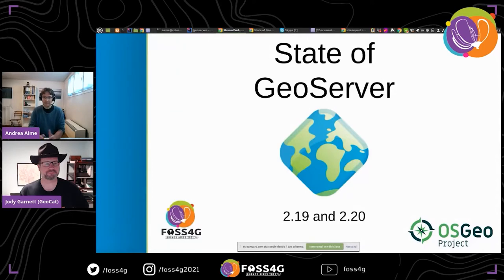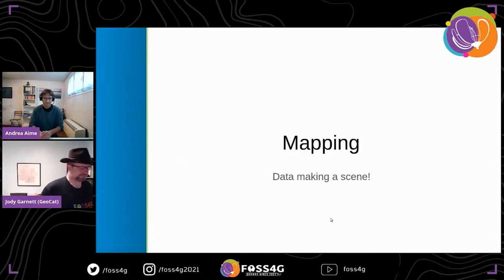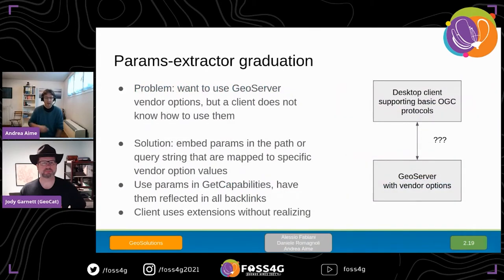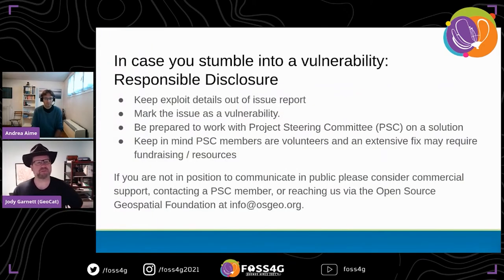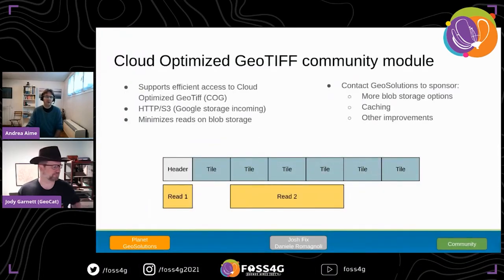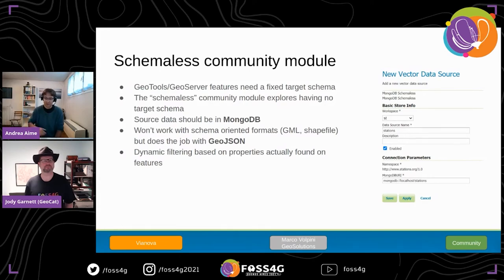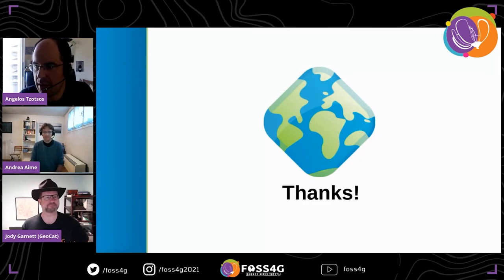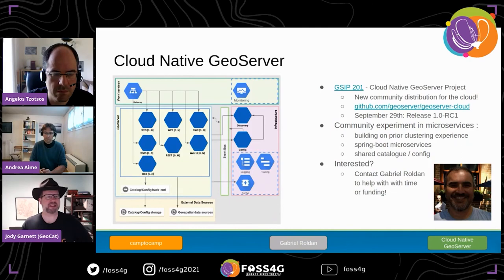FOSS4G 2021 - State of GeoServer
This presentation provides an update on our community as well as reviews of the new and noteworthy features for the latest releases. Attend this talk for a cheerful update on what is happening with this popular OSGeo project, whether you are an expert user, a developer, or simply curious what GeoServer can do for you.

GeoServer is a web service for publishing your geospatial data using industry standards for vector, raster and mapping. It powers a number of open source projects like GeoNode and geOrchestra and it is widely used throughout the world by organizations to manage and disseminate data at scale.

This presentation provides an update on our community as well as reviews of the new and noteworthy features for the latest releases. This year in particular we have a lot to cover for 2.18 and 2.19 releases, as well as a preview of the September 2.20 release. Attend this talk for a cheerful update on what is happening with this popular OSGeo project, whether you are an expert user, a developer, or simply curious what GeoServer can do for you.

Andrea Aime (1)
Jody Garnett (2)

Track –
Software

Level –
2 - Basic. General basic knowledge is required.

English